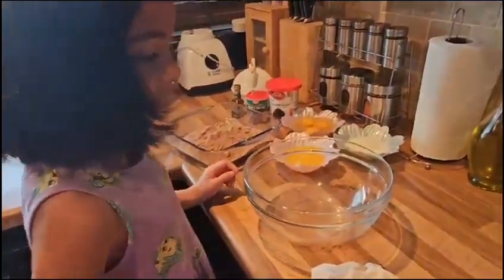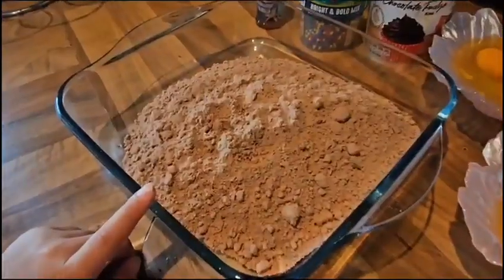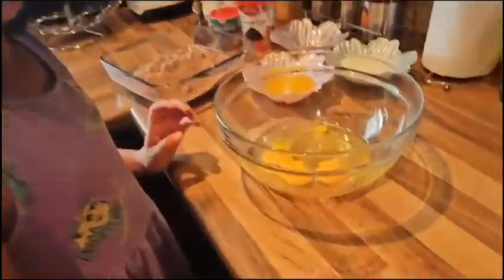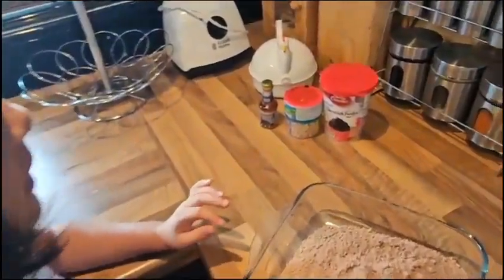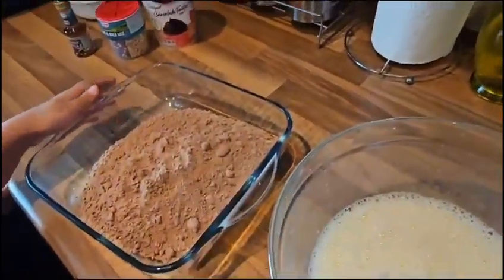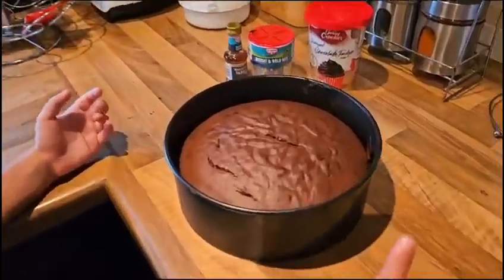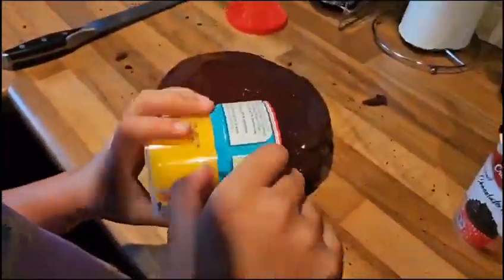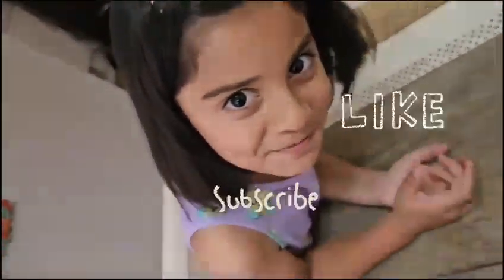bake cake with me! | Aysel's world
Aysel bakes a cake! | Aysels World

Hi guys today I baked a chocolate cake it was absolutely delicious...